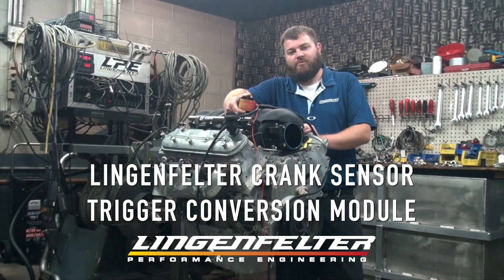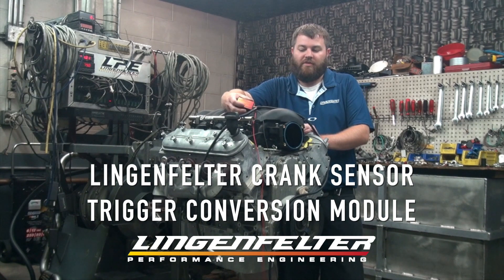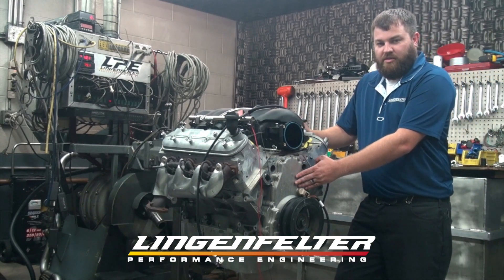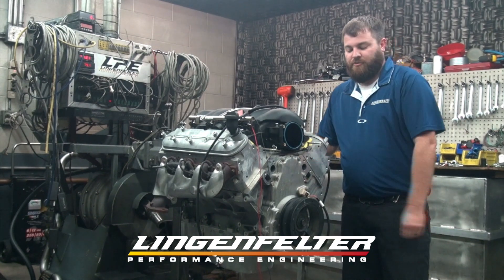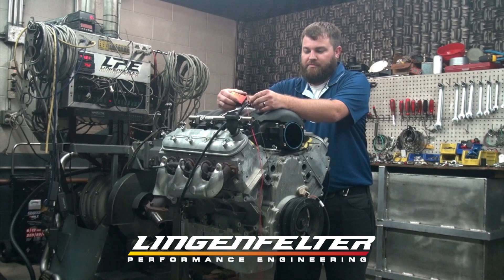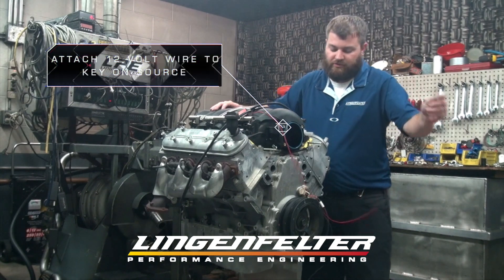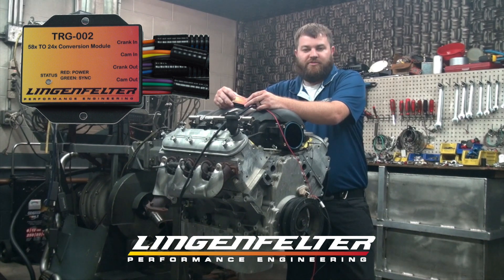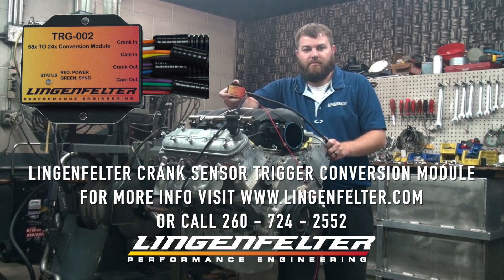Lingenfelter TRG-002 58x-24x Instructional Video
Lingenfelter TRG-002 58x-24x Crank Sensor Trigger Conversion Module instructional video.